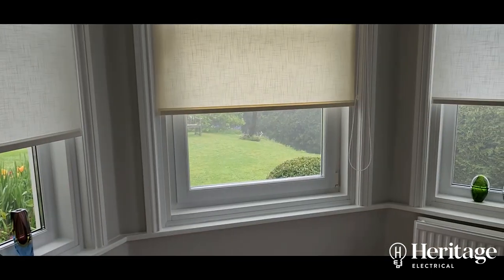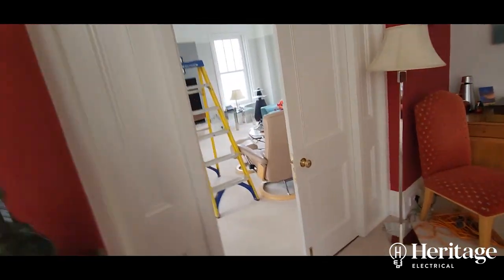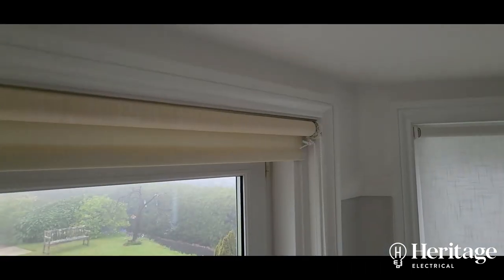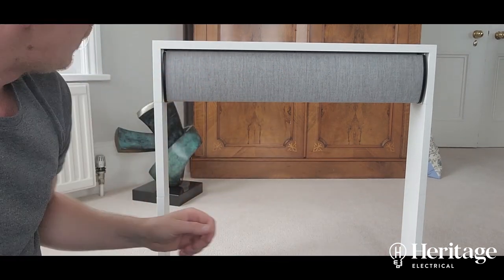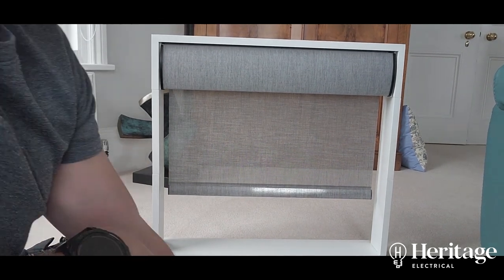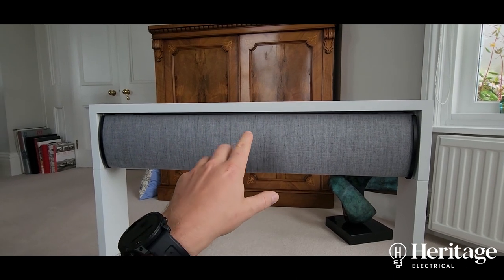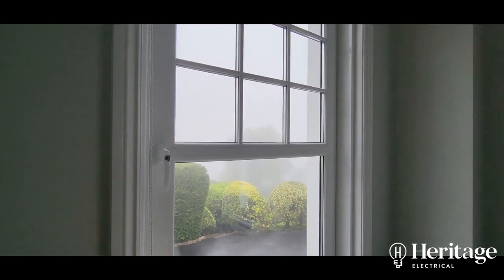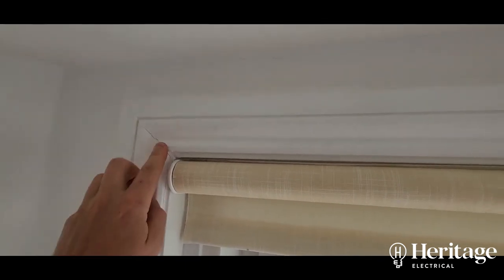Lutron Triathlon Automated Blind Installation: Site Visit and Blind Demonstration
In this video, Paul is measuring up for some Lutron Triathlon blinds These are fully automated, programmable, wireless controlled blinds. These blinds also integrate seamlessly into an existing Lutron RA2 select lighting automation system, turning this into a truly smart, automated home.

Timestamps:
00:00 Lutron Triathlon automated blind installation
00:15 Introduction to the job by Paul from Heritage
00:37 Traditional Roller Blinds that will be replaced
00:54 Where blinds will be installed
02:46 What we're trying to achieve
06:18 Demonstration of Lutron Blind in Action
11:39 Close up Lutron Blind & technological overview

About Heritage Electrical Automation

We are smart home installation and business automation specialists. We provide a range of services including:

⚡ Smart Lighting and Power
⚡ Security and CCTV
⚡ Heating & Cooling
⚡ Testing and Consultancy
⚡ Electric Car Charging & Solar PV
⚡ Assisted Living
⚡ Home Audio and Cinema

As highly qualified and experienced electricians we cover most of the UK and pride ourselves on our unrivalled knowledge and professionalism.